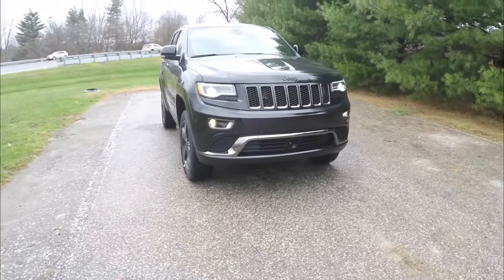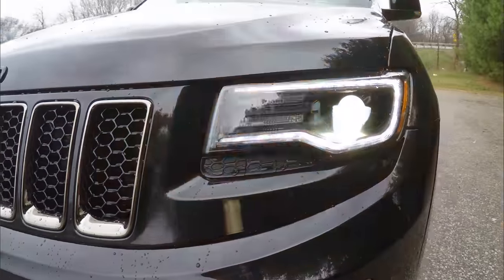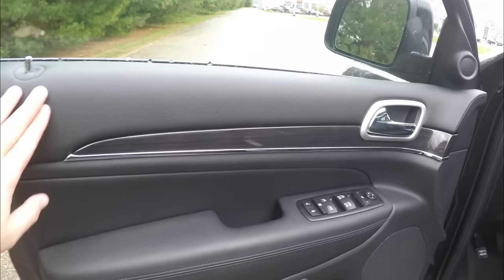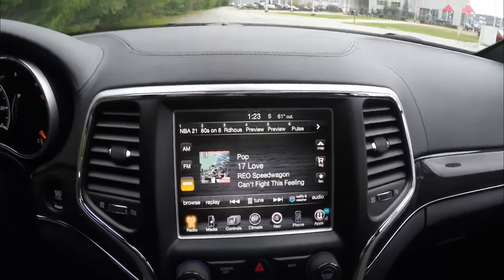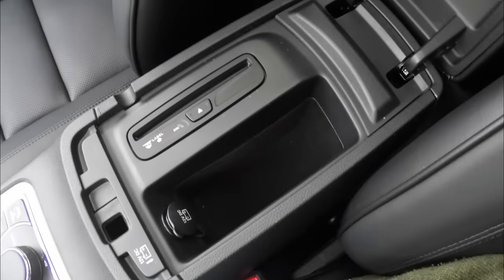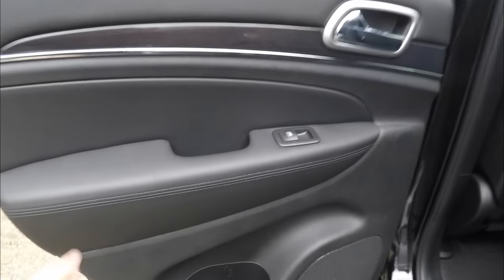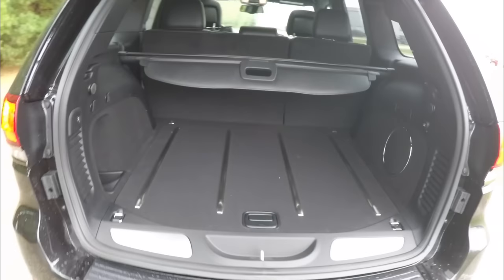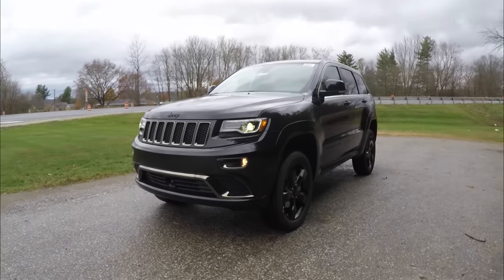2015 Jeep Grand Cherokee Overland High Altitude 4X4 | SOLD NOT AVAILABLE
2015 Jeep Grand Cherokee High Altitude.
A Higher Standard
Grand Cherokee High Altitude is equipped with advanced technologies like Adaptive Cruise Control+ and Blind Spot Monitoring+ to help the driver stay safely and securely on the road. While an all-black Nappa leather-trimmed interior, CommandView® dual-pane sunroof and Uconnect® NAV with an 8.4-inch touchscreen satisfy the thirst for luxury. New dark chrome finishes and gloss black badges and wheels make the High Altitude impossible to ignore.

JEEP GRAND CHEROKEE OVERLAND HIGH ALTITUDE 4X4
Exterior Color:Brilliant Black Crystal Pearl Coat
Interior Color:Morocco Black Premium Perforated Nappa Leather
Engine:3.6-Liter Pentastar® 24V VVT V6
Transmission:8-Speed 845RE Paddle-Shift Automatic

FUNCTIONAL/SAFETY FEATURES
Quadra-Trac II® 4WD System
Selec-Terrain™ System
Quadra-Lift™ Air Suspension
Keyless Enter-N-Go™
4-Wheel Traction Control
INTERIOR FEATURES
Uconnect® 8.4AN AM/FM/SXM/HD/BT/NAV
HD Radio
9 Amplified Speakers with Subwoofer
506-Watt Amplifier
8-Way Power Driver / Passenger Seats with Memory
Driver / Passenger Power 4-Way Lumbar Adjust
Memory Driver Seat, Mirror and Radio
Dual-Zone Automatic Temperature Control
7-Inch LCD Instrument Cluster with Tachometer
Exterior Temperature and Compass Display
Steering Wheel Mounted Shift Levers
Leather-Wrapped Instrument Panel and Center Armrest
EXTERIOR FEATURES
20-Inch x 8.0-Inch Aluminum Wheels
265/50R20 BSW All Season Tires
Dual-Pane Panoramic Sunroof
Power Liftgate
Power Folding Multi-Function Mirrors

Optional Equipment Shown On Vehicle:
Customer Preferred Package 23S
High Altitude Package
ParkSense® Front / Rear Park Assist System
Advanced Technology Group
Adaptive Cruise Control with Stop
Forward Collision Warning with Stop
20-Inch x 8.0-Inch Aluminum Wheels w/ Black Finish
Black Accent Stitching
Black Roof Molding
Body-Color Fascia with Trivalent Chrome Rings
Body-Color Sill Extension
SRT® Brushed Aluminum Pedals
Dual Dark Chrome Exhaust Tip
Leather Trim Seats with Edge Welting
Leather-Wrapped Steering Wheel
Rear Fascia Gloss Black Step Pad
Tail Lamp Bezels with Trivalent Chrome Finish
Trivalent Chrome Fascia Applique
Trivalent Chrome Finish Fog Lamp Bezels
Exterior Mirrors
Jeep Black Gloss Badging
Single Disc CD Player

Located at:
Community Chrysler
555 State Rd. 37 S.
Martinsville, IN